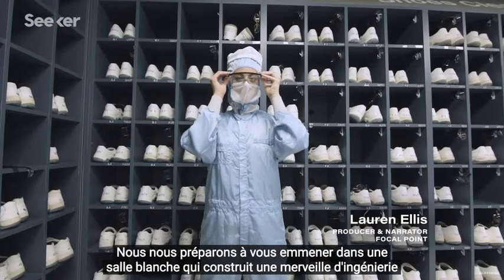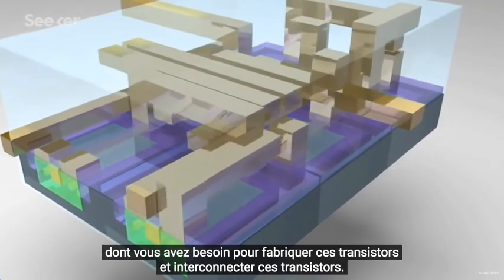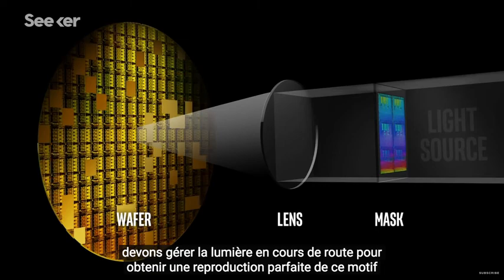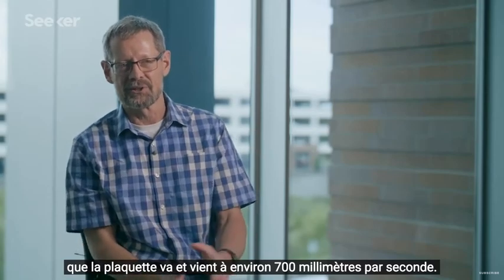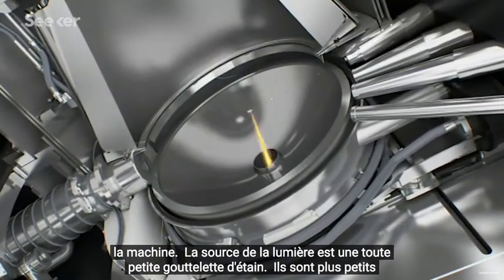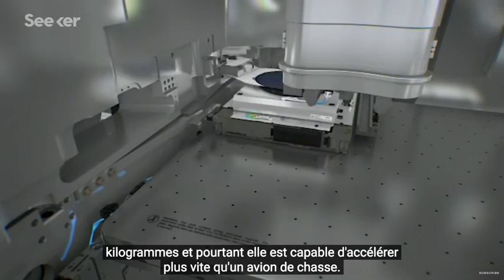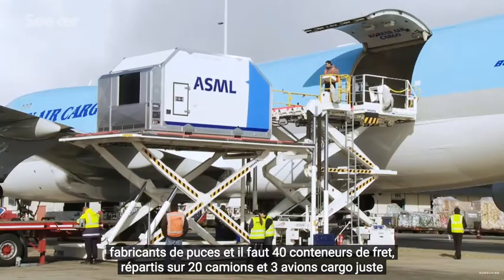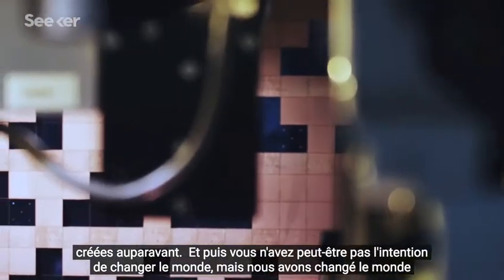• Fabrication des microprocesseurs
• L’impression de microprocesseurs par lithographie à ultraviolets extrême.
• La physique poussant la loi de Moore à des niveaux supérieurs.  ( Sous-titres en Français )